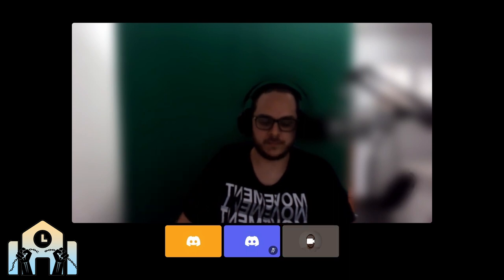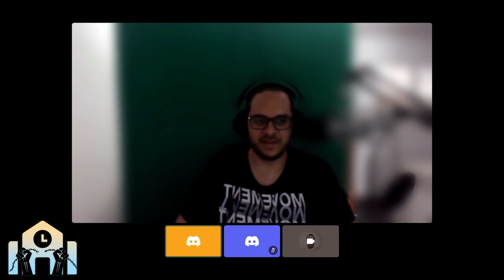Free Learning Math: Paul Raymond-Robichaud podcast #015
Paul Raymond Robichaud shares his insights about free learning Maths. He has been doing it for 8+ years. Join us as we dive into the world of mathematics learning. From discussing the effectiveness of spaced repetition to exploring the necessity of basic math, we tackle pressing questions about self-learning and its challenges. Discover whether math is just for trivia or if there's more to it. Perfect for beginners and those curious about enhancing their math skills outside traditional classrooms!

The sound quality is not great, sorry about that.

CHAPTERS
0:00 Introduction
1:09 Can mathematics be free learned?
3:24 Is the issue early coercion?
4:18 Can spaced repetitions be used to learn mathematics?
6:48 Why are most people who want to learn mathematics not free-learners?
8:38 What happens to people who start with a curriculum?
09:58 What is the point of mathematics, if it will not be applied in real life?
11:43 Is the pleasure of mathematics the reward?
12:38 How is mathematics distinct from other fields of study?
14: 18 How do you start learning mathematics from scratch?
15:48 What do you suggest to beginners who do not have the skills?
18:48 Should everyone know mathematics?
19:58 Is basic mathematics useful?
24:26 What do you think about people who learn mathematics for trivia pursuit?